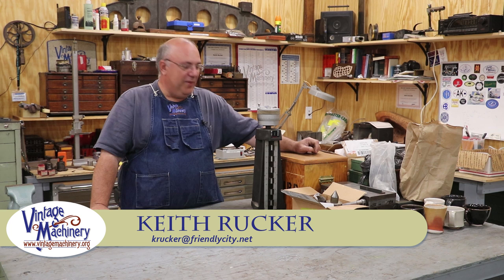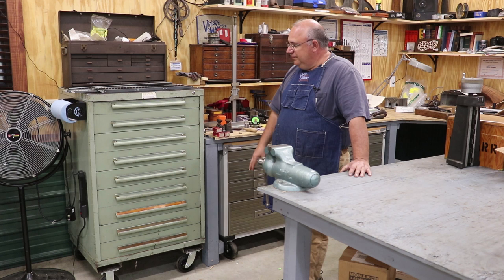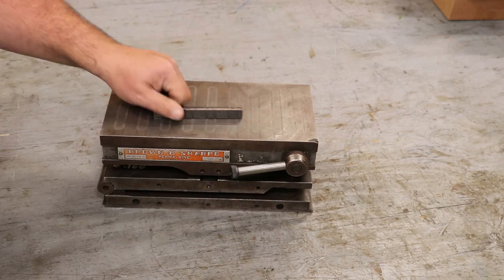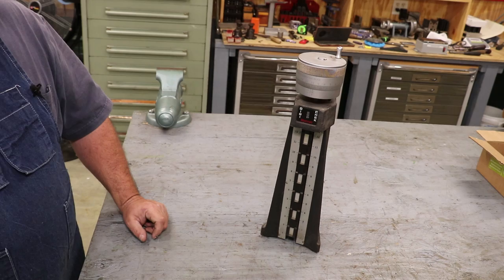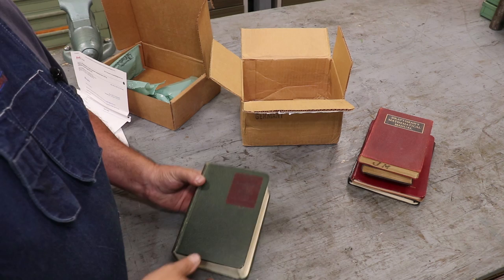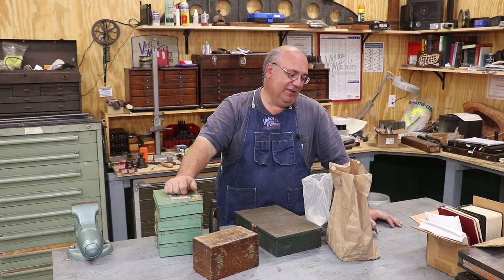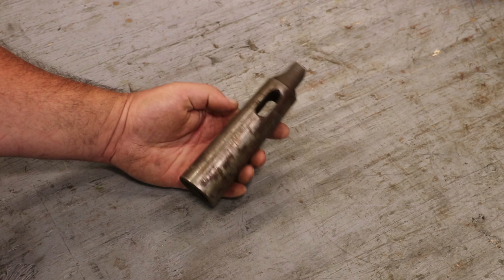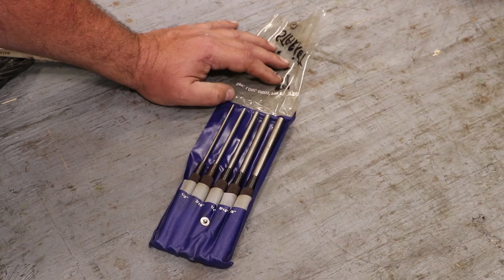Odds & Ends 81: New Tools and the Moultrie Swap Meet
Its that time of year again - the annual Moultrie Swap Meet was just here and once again, I have scored some new tools for the shop.  I had the chance to meet up with Adam Booth and Jim Bollinger for the day and we had a great time looking at things and finding new treasures in the way of machinist tools!

I also had some other recent purchases and gifts that have come in that I will feature as well.  Lots of cool stuff!